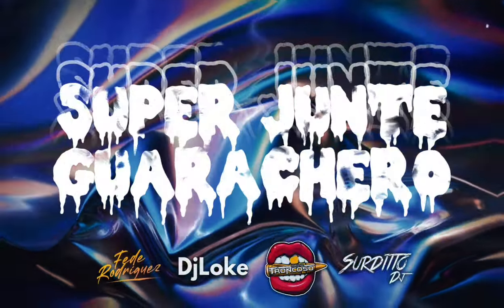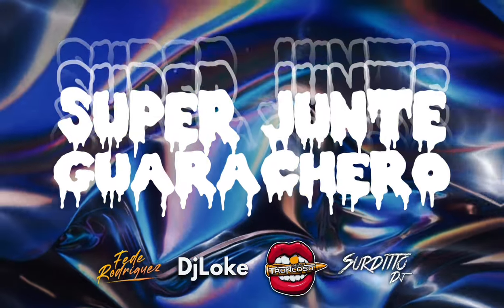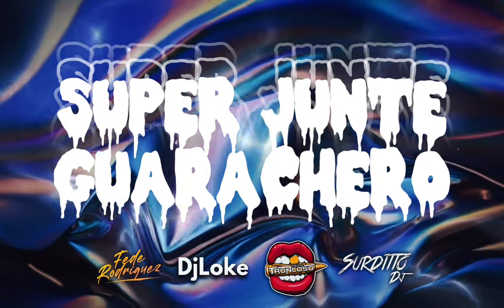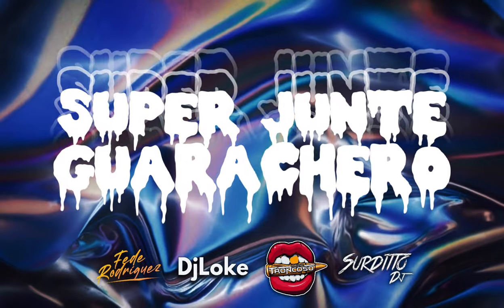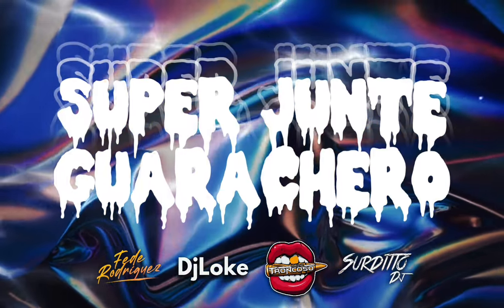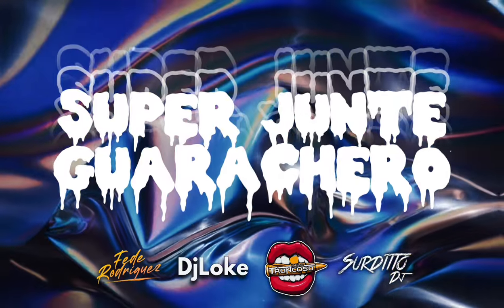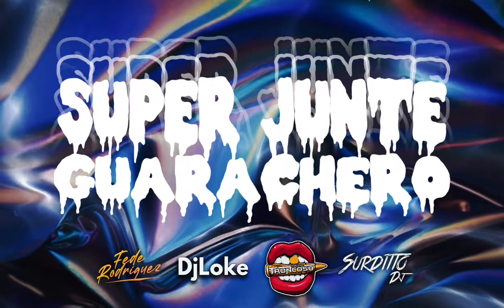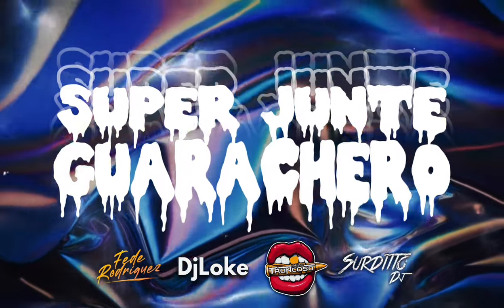SUPER JUNTE GUARACHERO | DJ LOKE, FEDE RODRIGUEZ, SURDITTO DJ, LUCIANO TRONCOSO